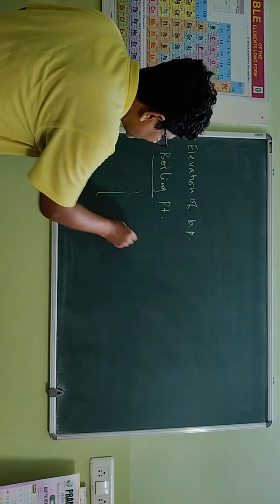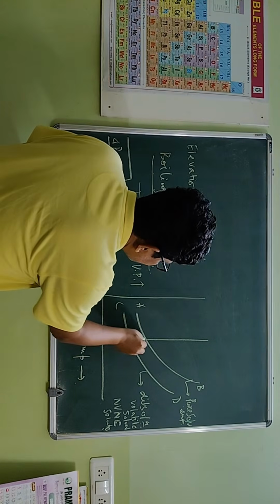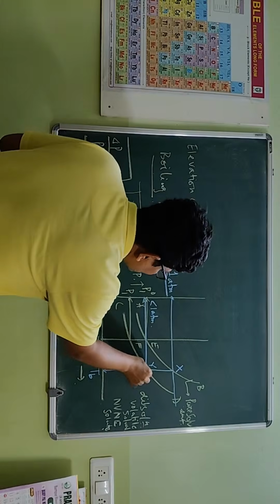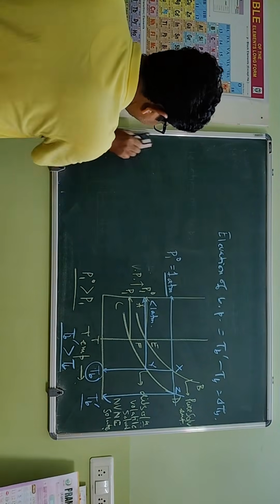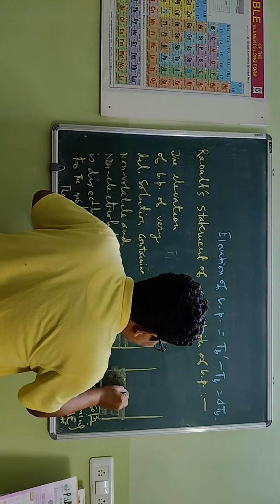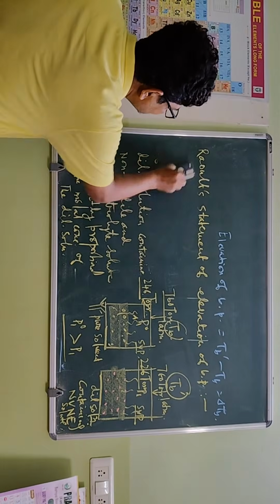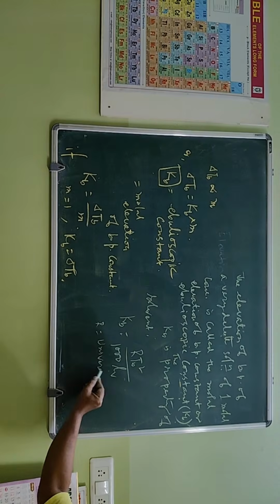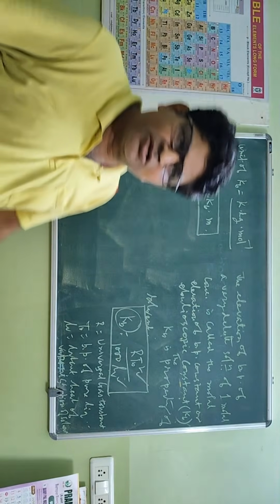Copy of Elevation of boiling point (class 12 chemistry chapter 1, Solutions)